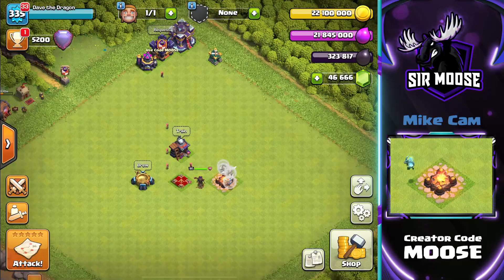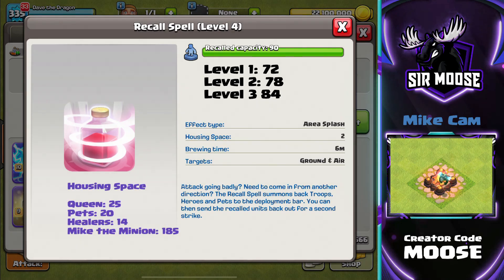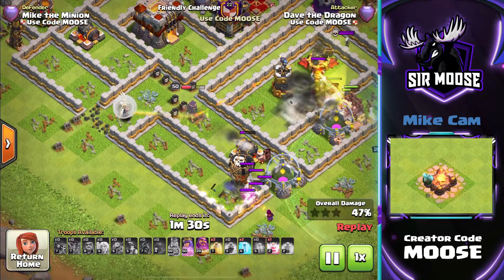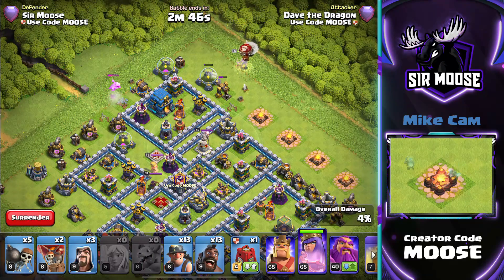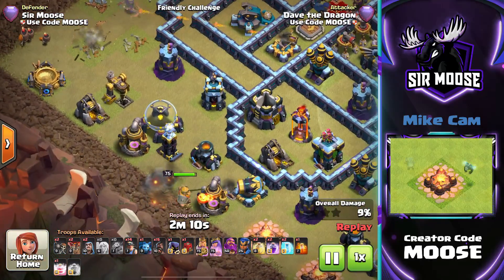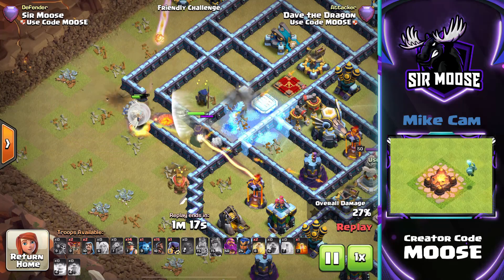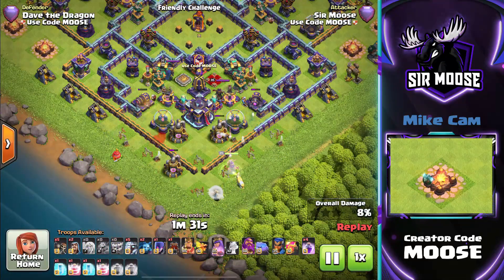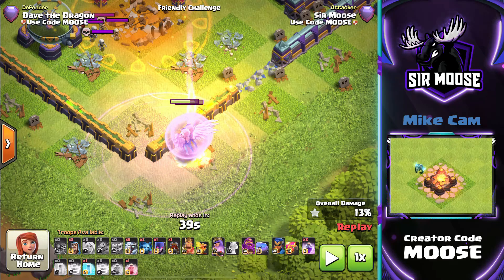Queen Walk RECALL SPELL Guide for TH11 - TH15 | Clash of Clans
Recall Spell Guide Info

Troop Housing Space: Queen 25 / PETS 20 / Healers 14

TH11: Recall Spell Level 2 (Capacity 78) Recall Queen + 3 Healers (Use 5)
TH12: Recall Spell Level 3 (Capacity 84) Recall Queen + 4 Healers (Use 5)
TH13: Recall Spell Level 4 (Capacity 90) Recall Queen + 4 Healers (Use 5)
TH14: Recall Spell Level 4 (Capacity 90) Recall Queen + PET + 3 Healers (Use 5)
TH15: Recall Spell Level 4 (Capacity 90) Recall Queen + PET + 3 Healers (Use 5)
Or for TH14/15 Recall Queen + 4 Healers (No PETS).